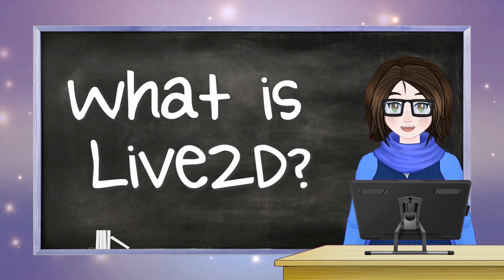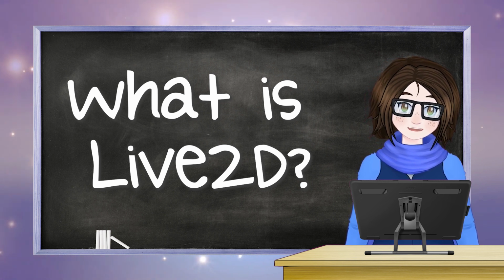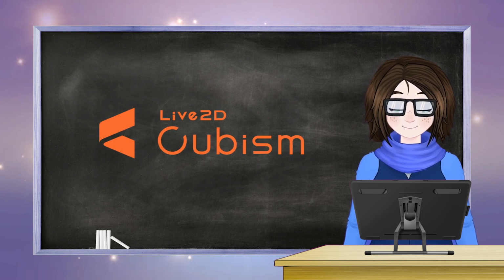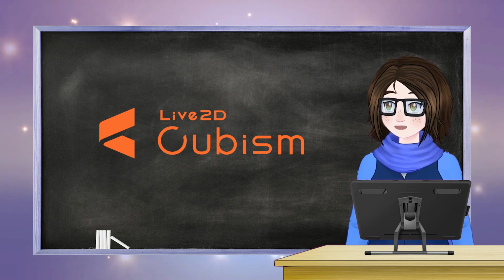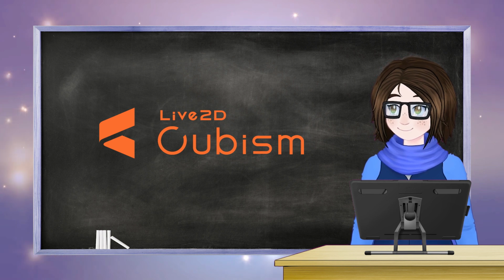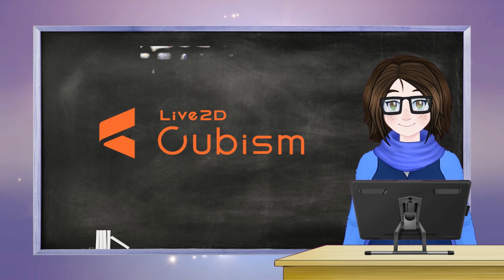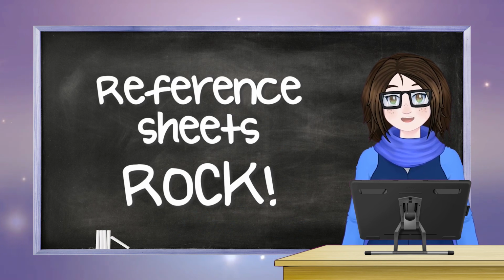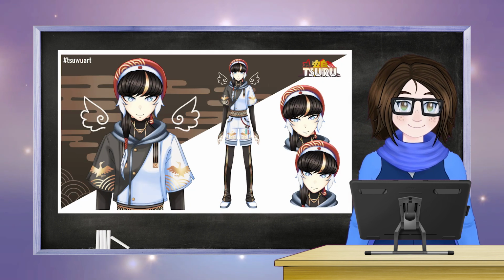Vtuber Concept Design & Considerations / How to make a Live2D Vtuber Model: Part 0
Lets start from square 0 and see just how to create a Live2D vtuber model, from initial conception to final vtuber- Here are the things you need to consider before you even begin to -think- about rigging a model! Hope you enjoy, and I’ll be back with the next part soon. - Shannon May, Art Wizard

𝗧𝗶𝗺𝗲𝘀𝘁𝗮𝗺𝗽𝘀
0:38 What is Live2D?
1:27 Style & Skill Level Considerations
3:00 Concept & Story
3:53 Iteration & Experimentation
4:33 Reference Sheets ROCK!
5:46 Closing words

Examples also used from Nekopora, Azur Lane and Girls Frontline games.